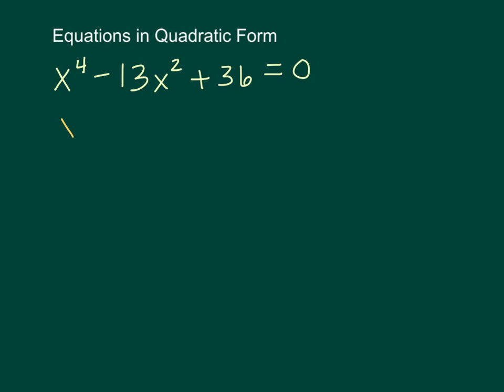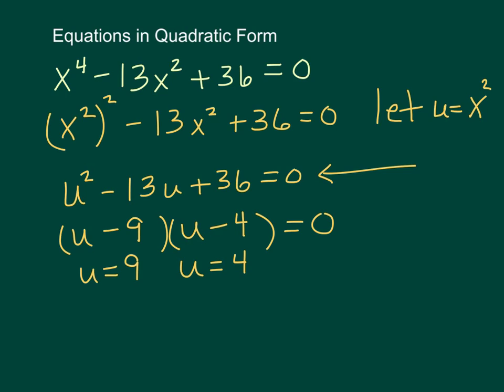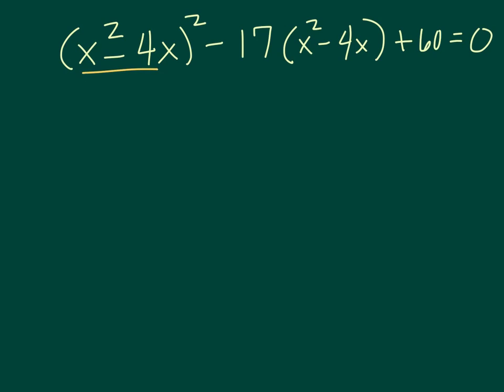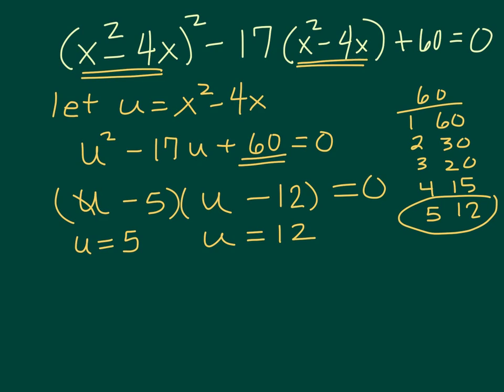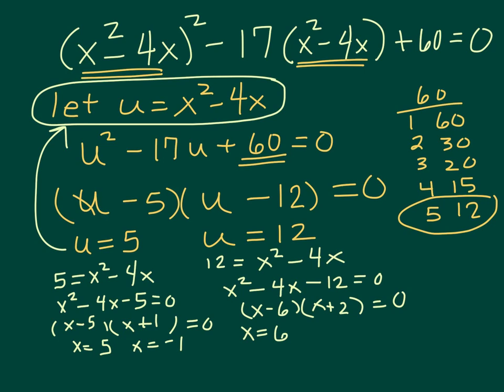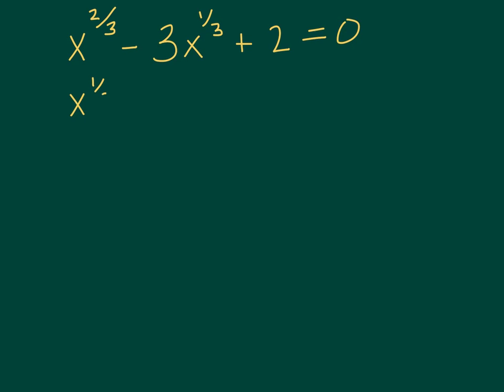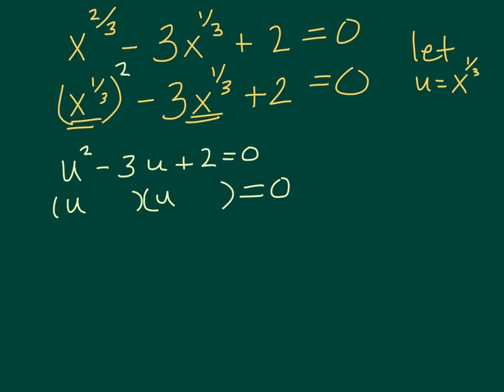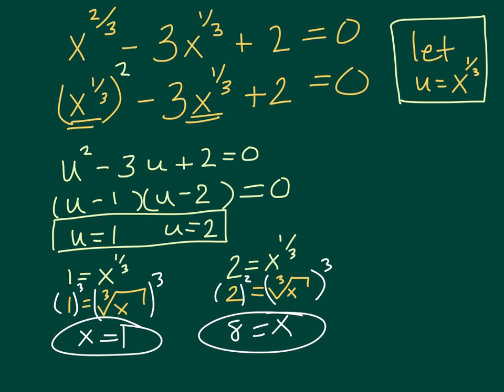equations quadratic in form